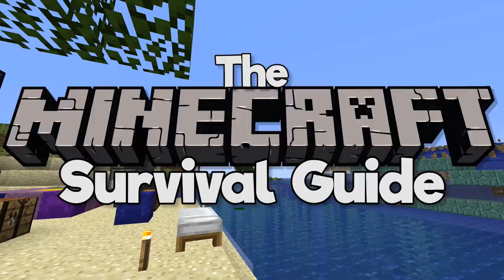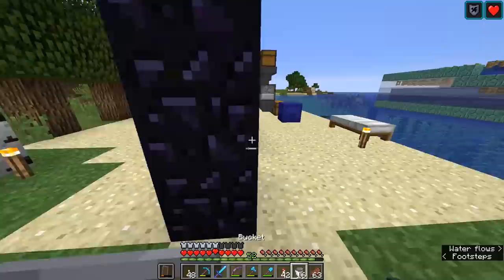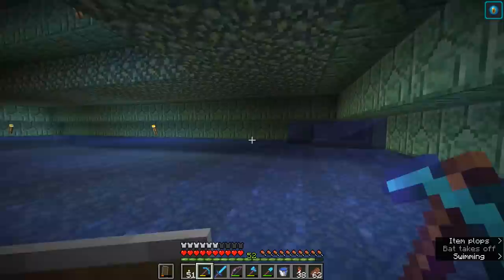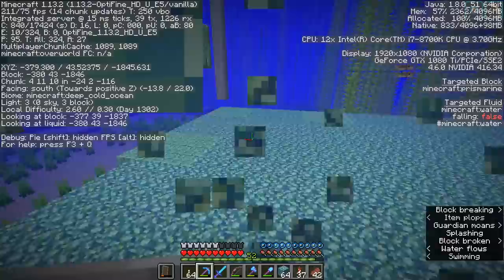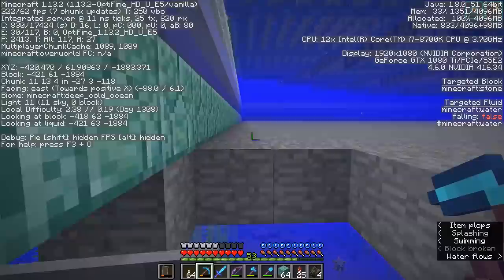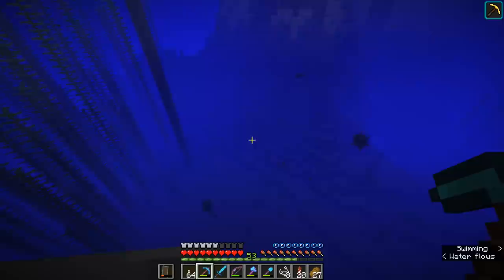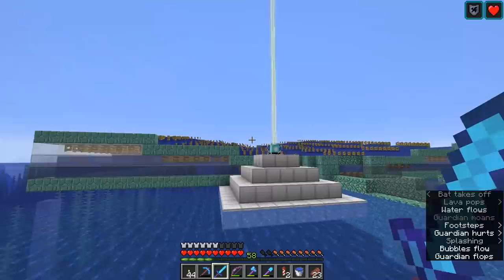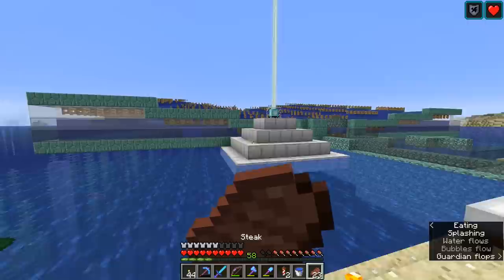Guardian Farm, Pt. 2: The Payoff ▫ The Minecraft Survival Guide (Tutorial Lets Play) [Part 75]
The Minecraft Survival Guide continues! This tutorial will show you how to set up the mob grinder and bubble columns for the guardian farm we started in the previous episode, and we even discover a way to insta-mine the monument blocks in the process!